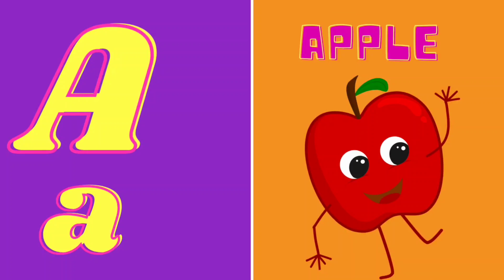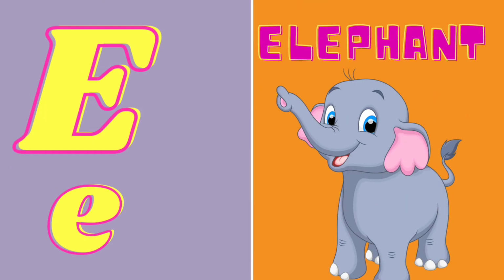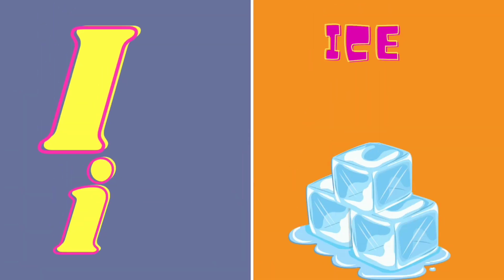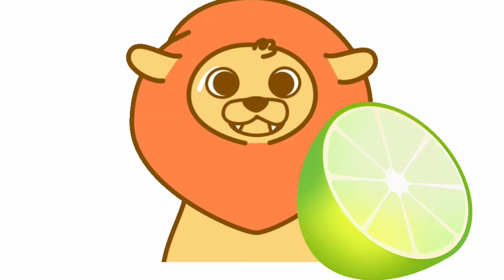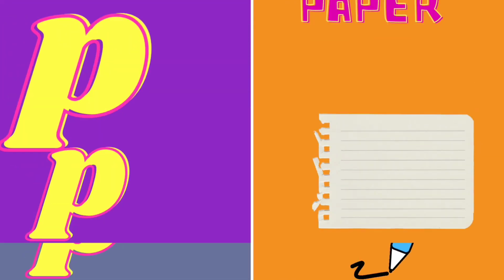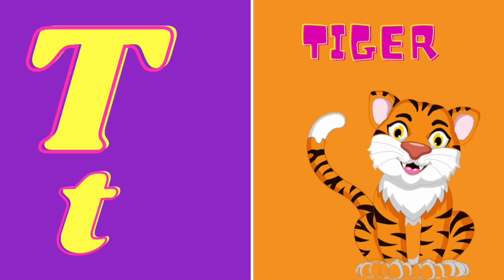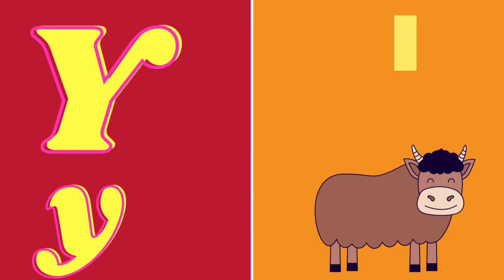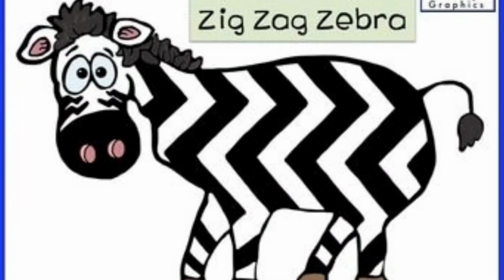Easy kids learning alphabets with two phonics each letter. animating abc video.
alphabet with two phonic words for easy learning.this video containing easy alphabets phonics all 26 letters with beautiful animation so that kids can learn with joy.